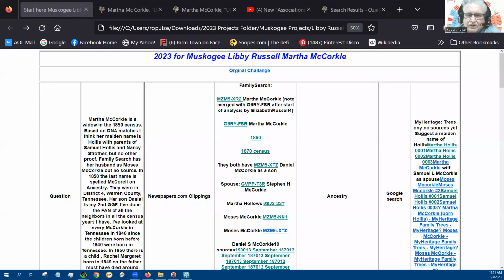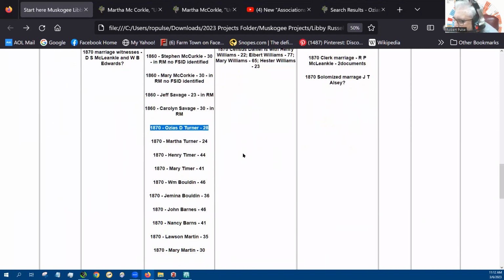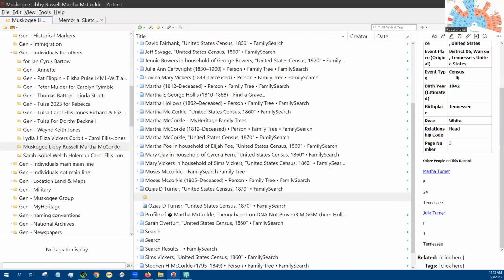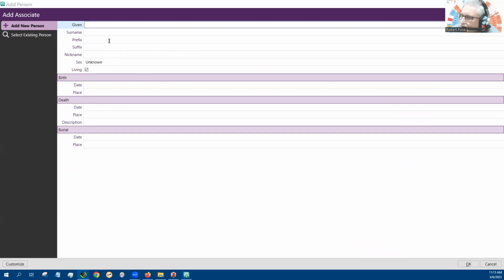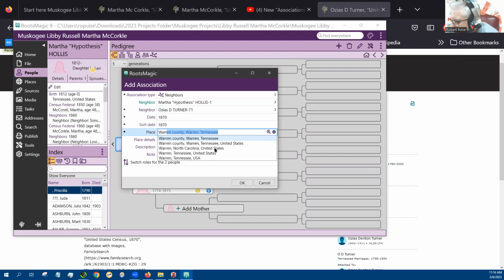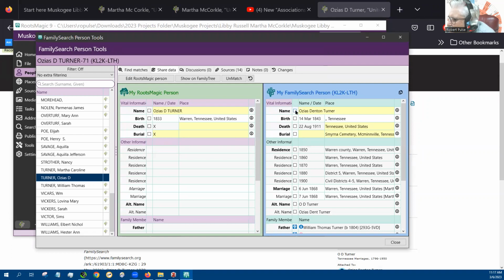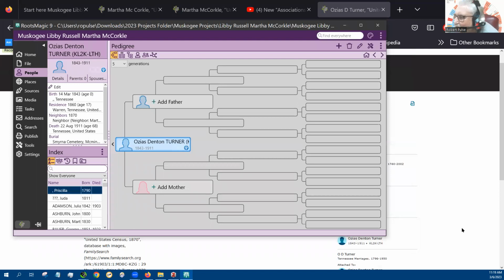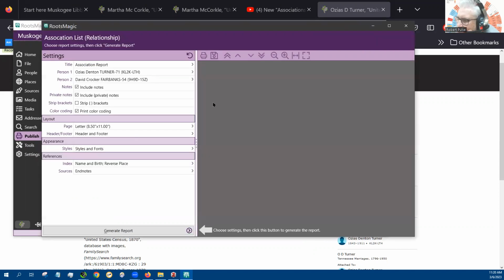Muskogee OK Genealogy RootsMagic 9 Users Group Associate Feature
This video was made to present to the Muskogee Genealogy RootsMagic 9 User Group on the new Associate Feature in RoorsMagic 9 and how that fits into Genealogy Research workflow.

It is essential that you view before viewing this

In addition to RootsMagic 9 – Zotero for research logs and FamilySearch for Data are featured